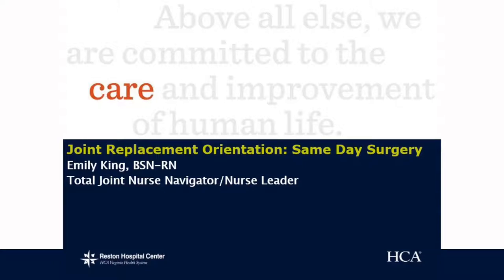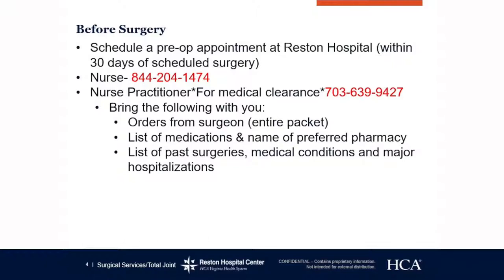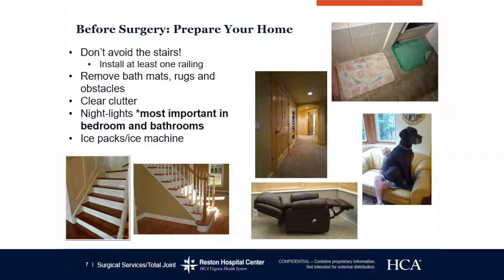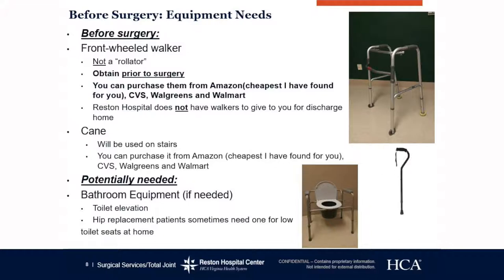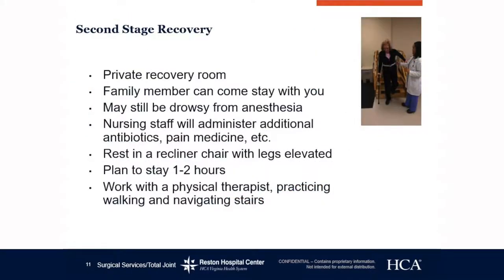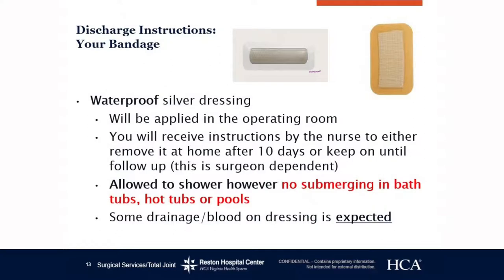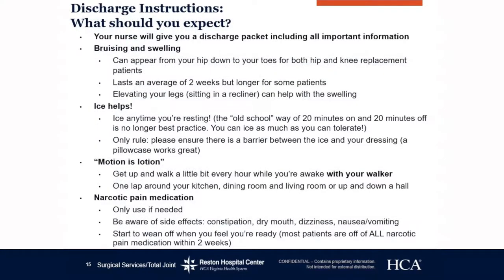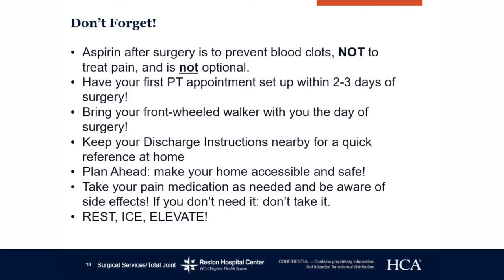Same Day Surgery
A detailed video of what to expect when having an outpatient procedure at Reston Hospital Center.